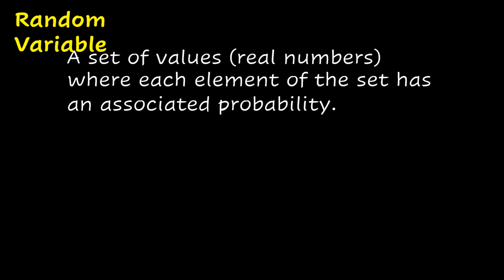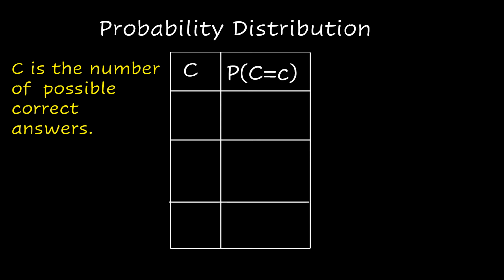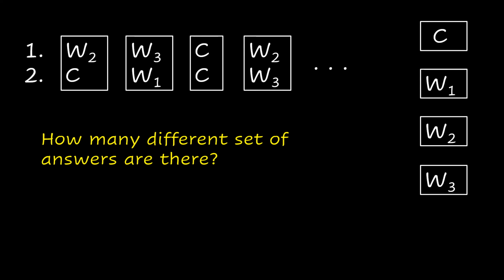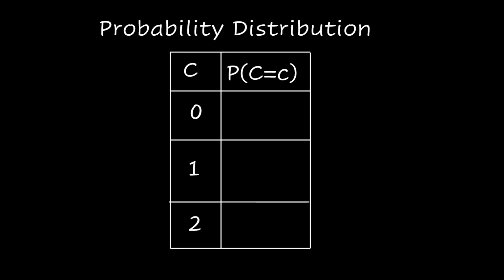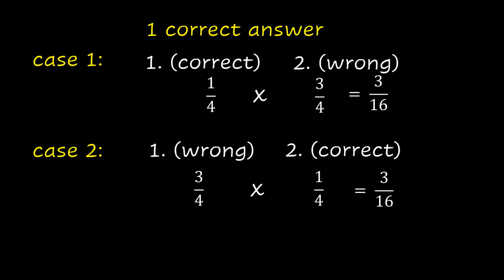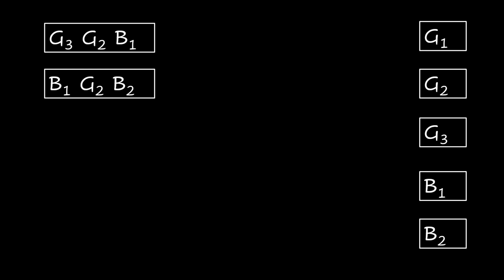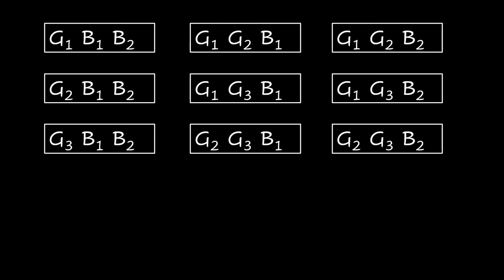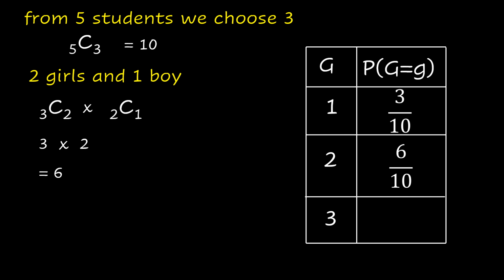Random Variable And Probability Distribution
In this video, we will discuss random variable and probability distribution.